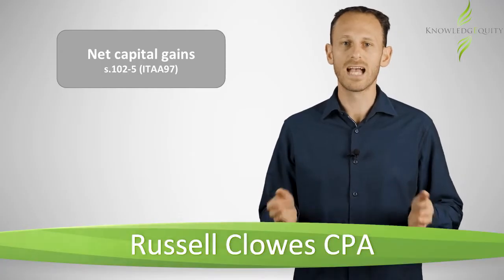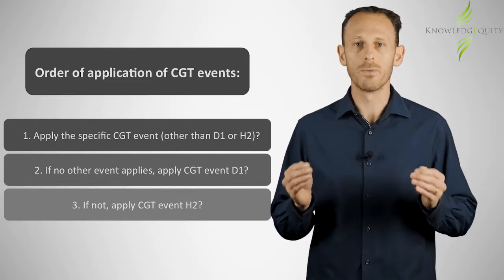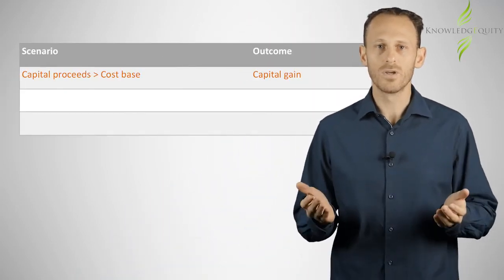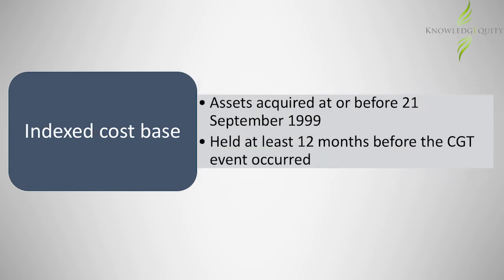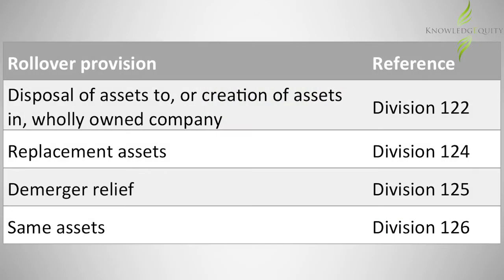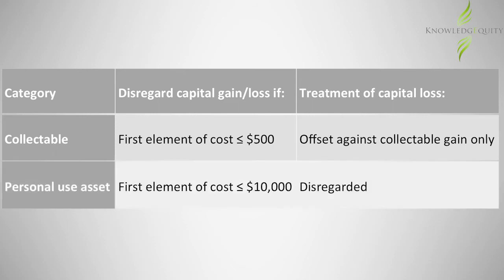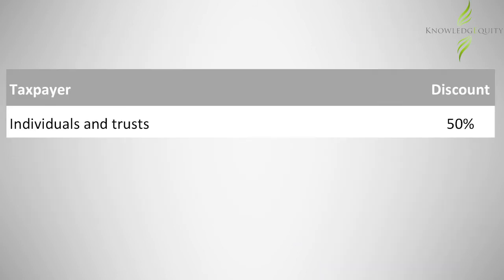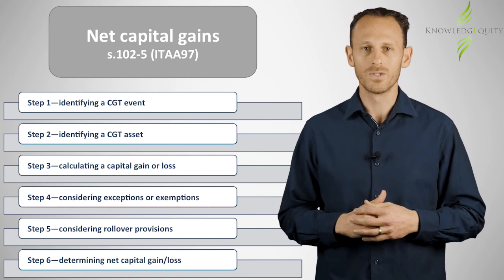CPA CGT Steps